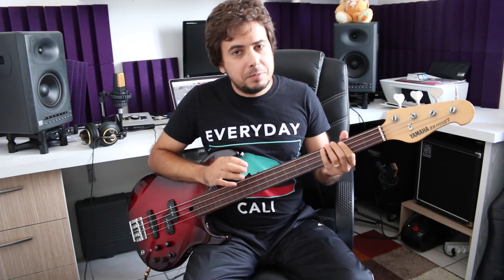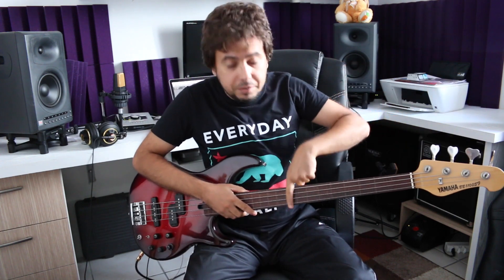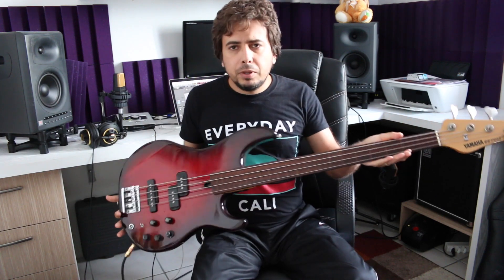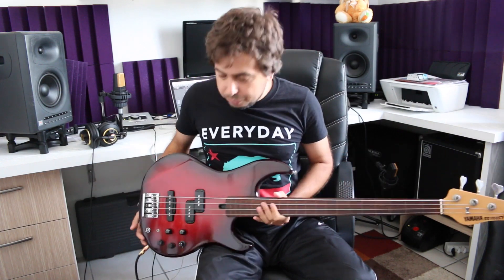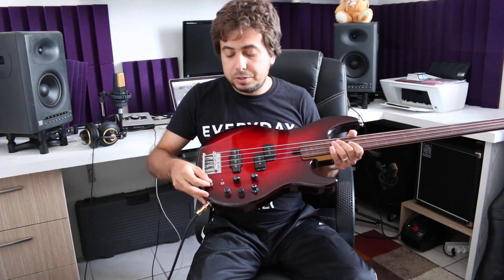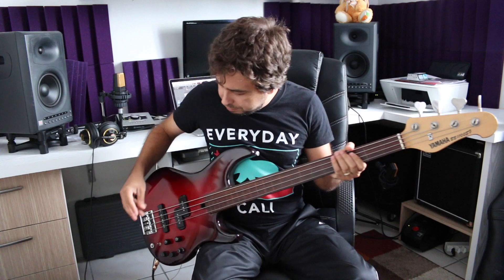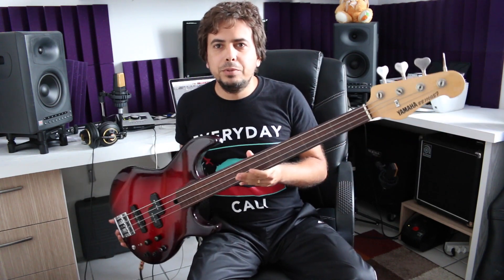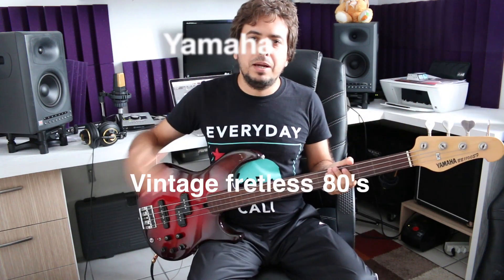YAMAHA bb1100SF Test